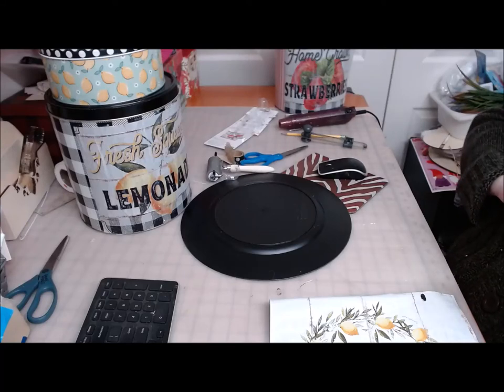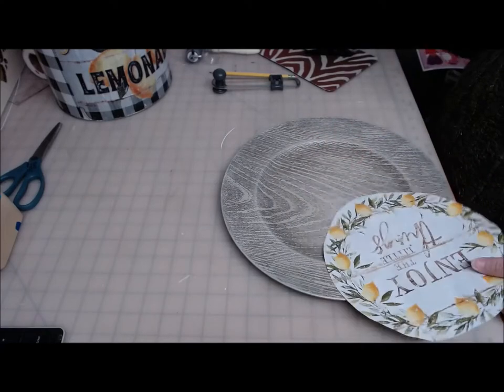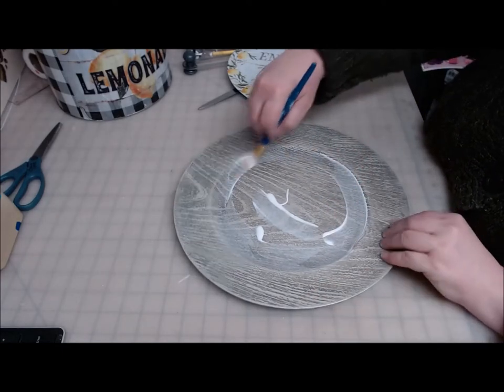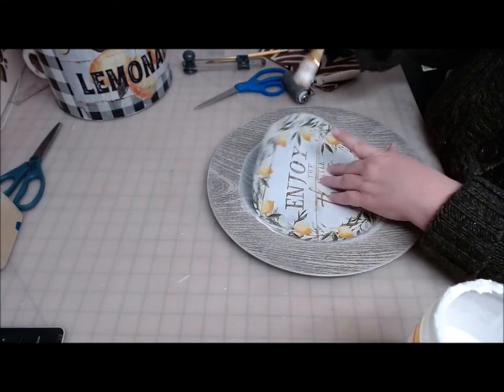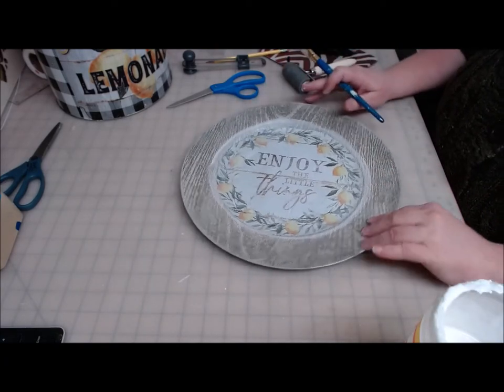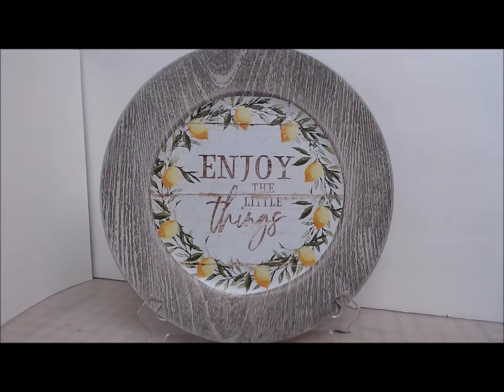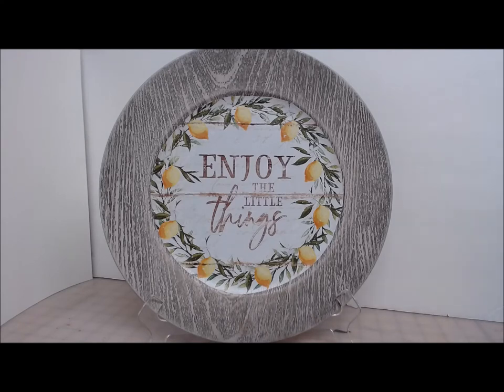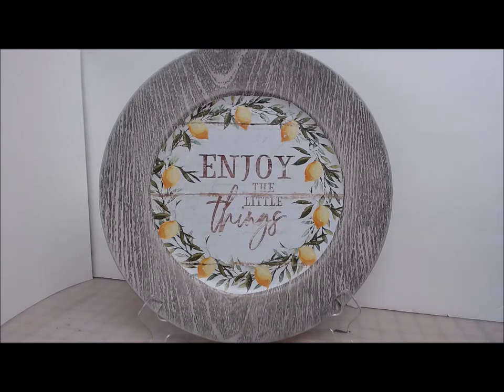Dollar Tree DIY Lemon Charger Plate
Here's another Dollar Tree calendar DIY. Love to decorate with the lemons!